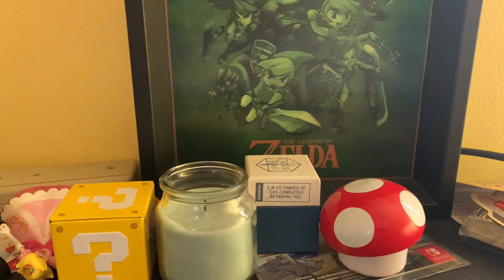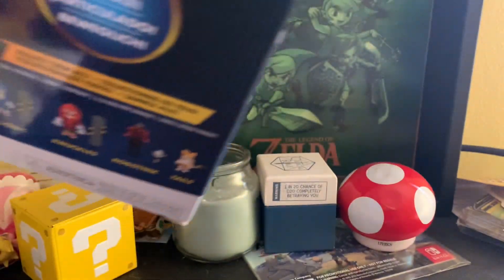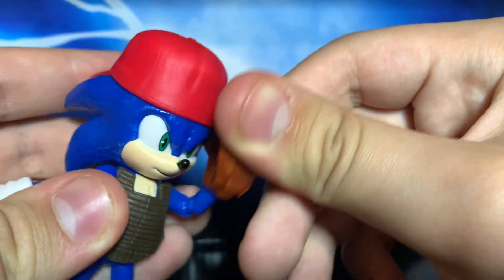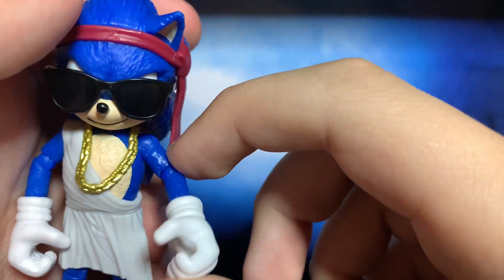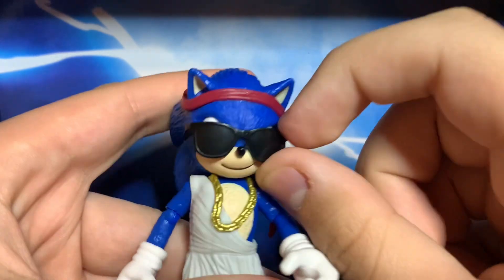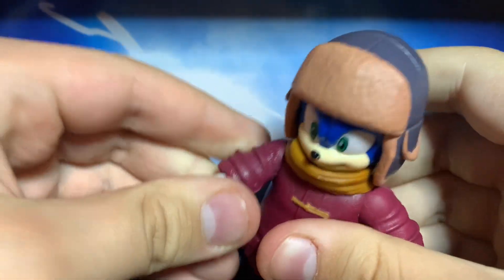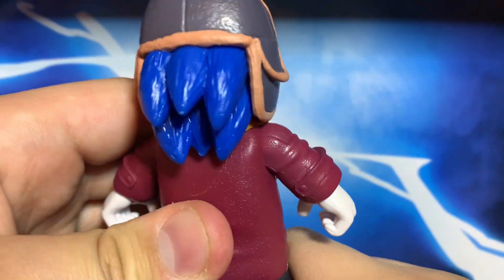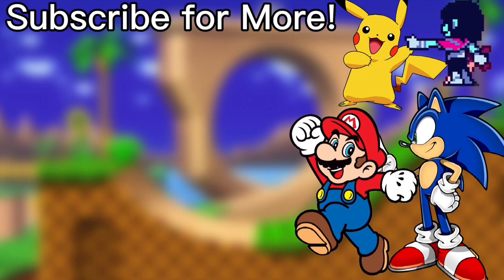Sonic Figures - Sonic Movie Collection pack Figure Review